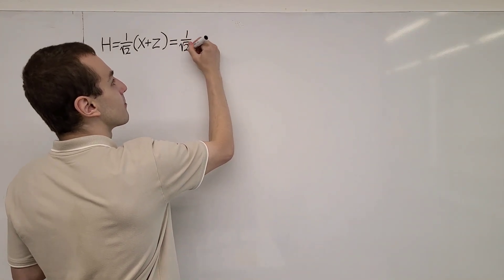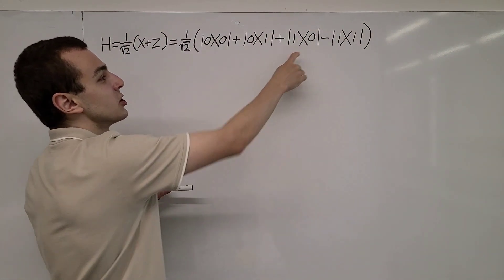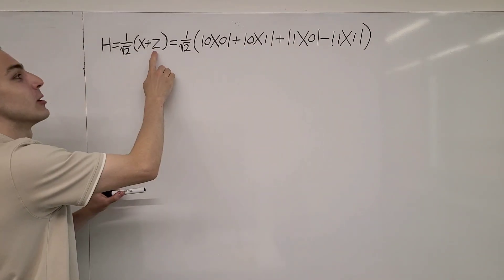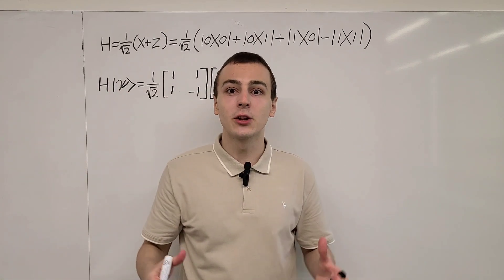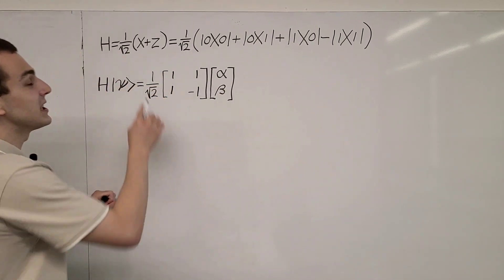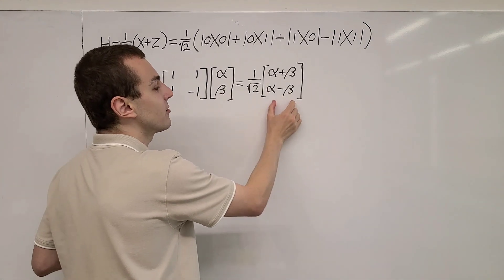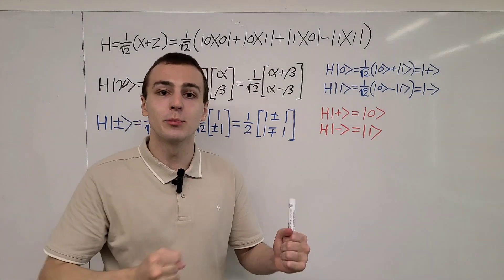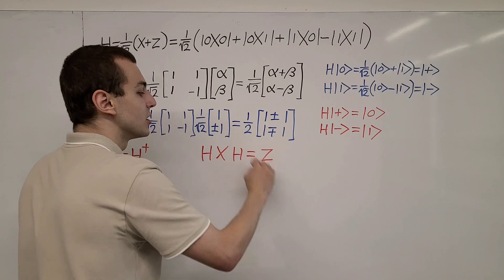Hadamard Gate for Single Qubit State, Translating between Pauli Z & X Eigenbasis, HZH=X, HXH=Z